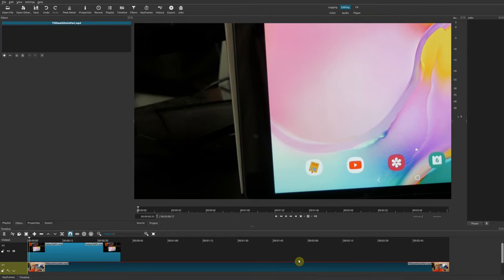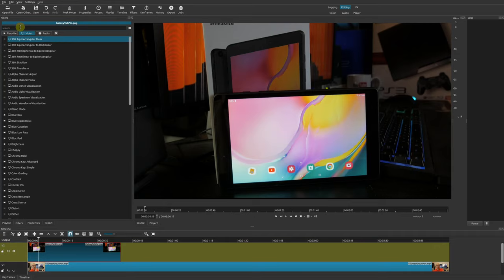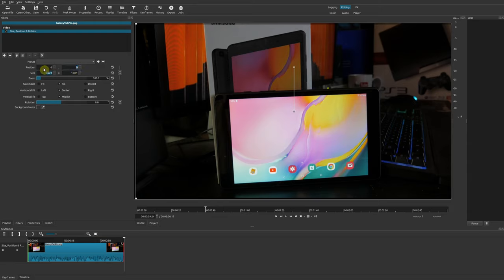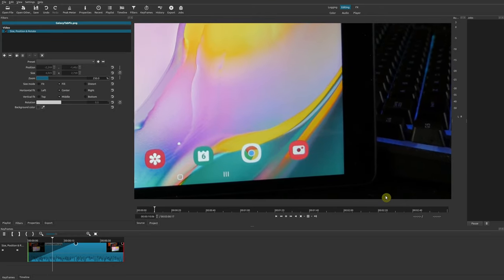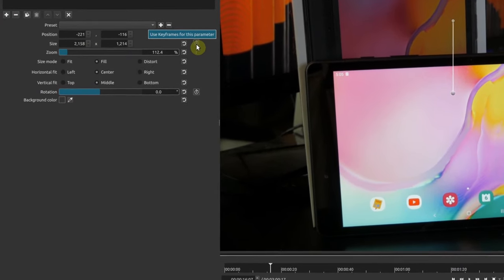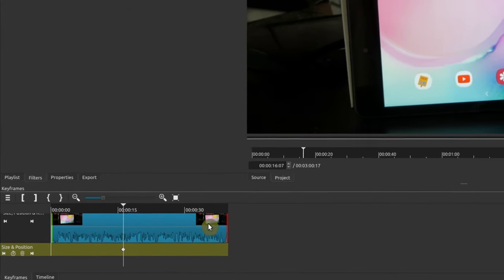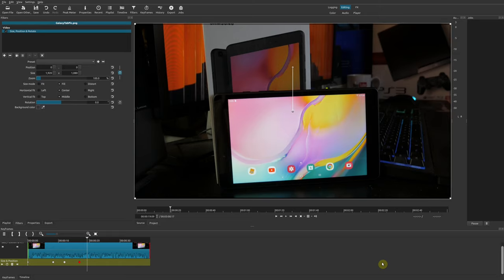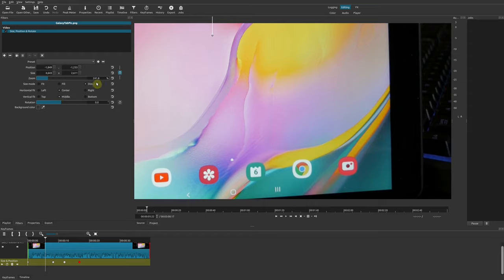Shotcut Pan and Zoom Effect For Images and Videos (Ken Burns Effect) | Shotcut Tutorial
Learn How To Pan and Zoom in Shotcut Using Keyframe Animations!
Shotcut Pan and Zoom In Videos and Images.